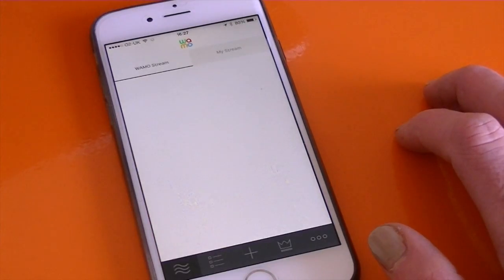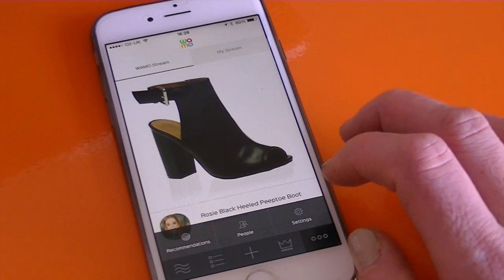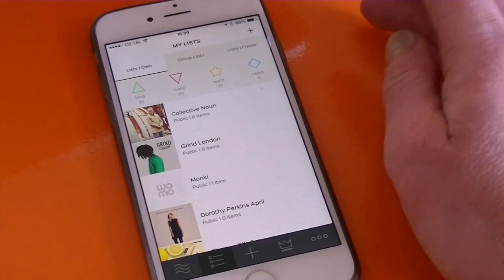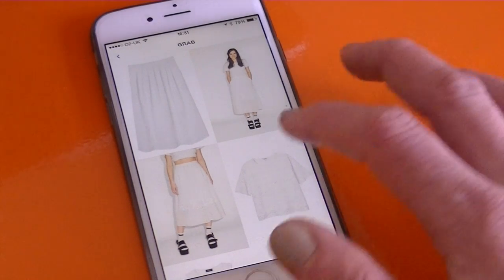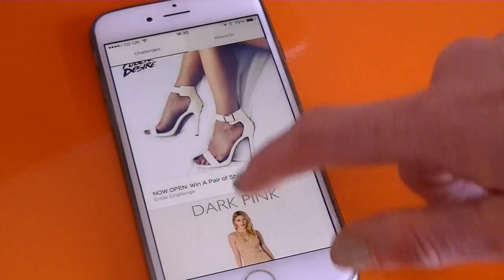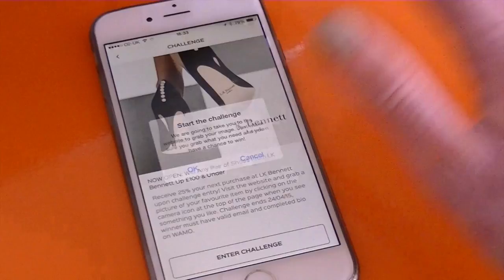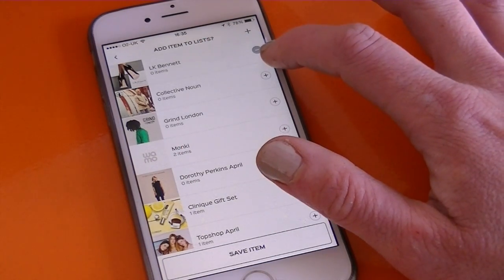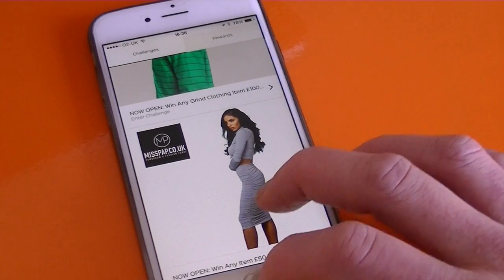How to use the WAMO app